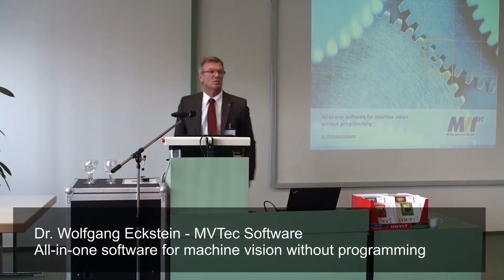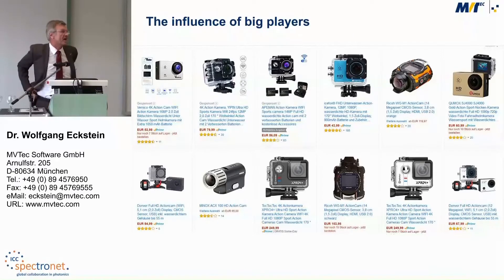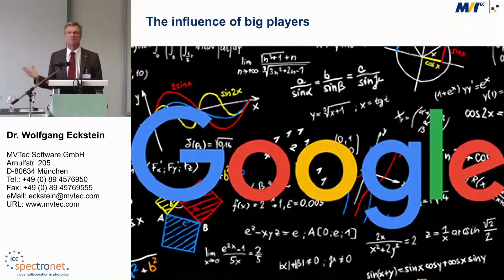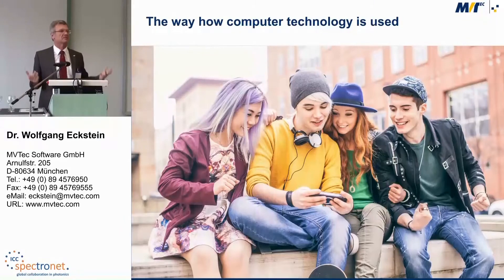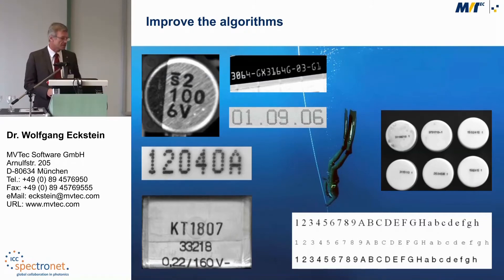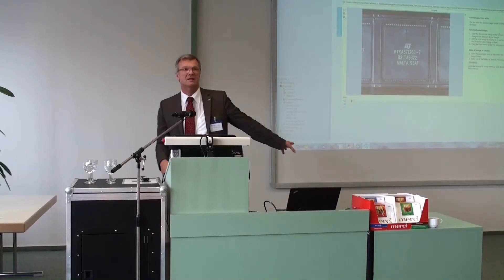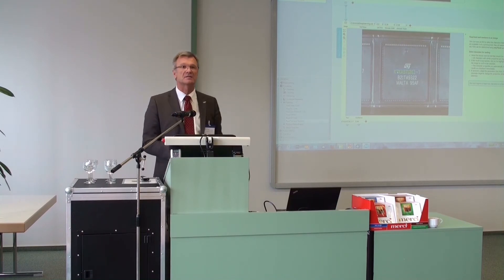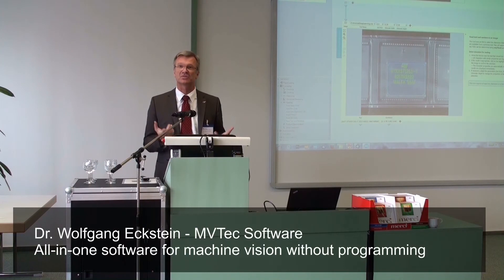Talk "All-in-one software for machine vision without programming"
MVTec Managing Director Dr. Wolfgang Eckstein holding a talk about "All-in-one software for machine vision without programming" at the 2017 OCM-SpectroNet Collaboration Conference in Karlsruhe, Germany. As an example for such a software, MVTec MERLIC is shown in this talk as well.